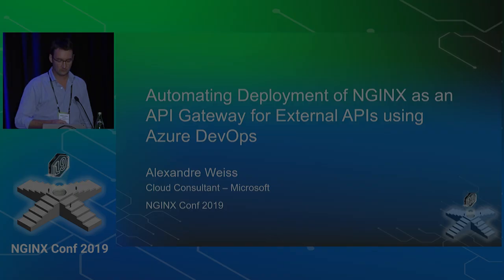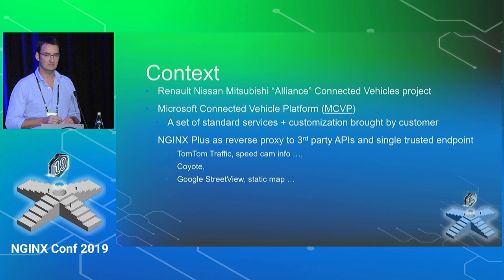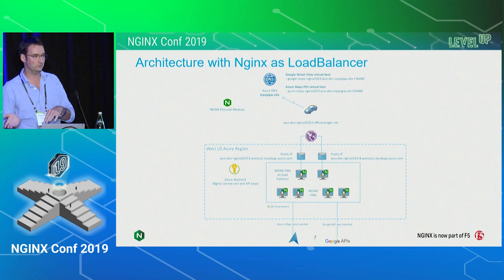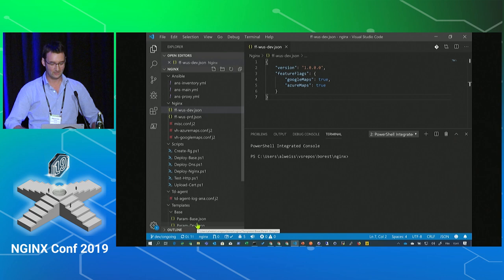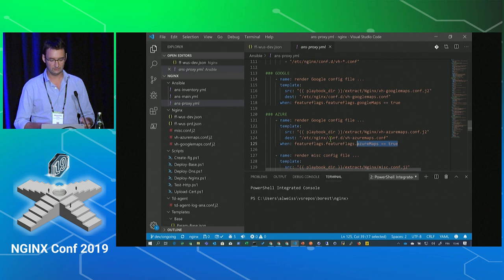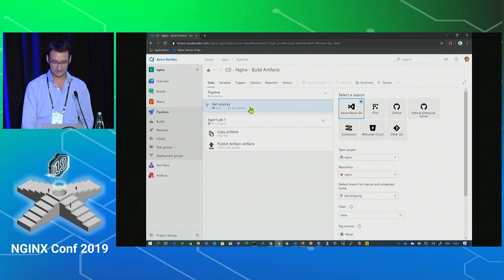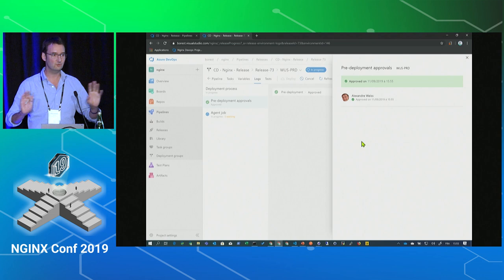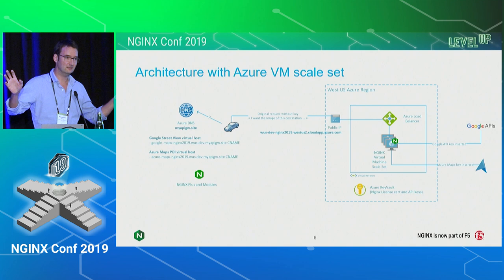Automating Deployment of NGINX as an API Gateway for External APIs Using Azure Devops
In this API Management track session Alexandre Weiss (Consultant Cloud, Microsoft) showcases an example of how applications can leverage public APIs.

Digital transformation is fundamentally reshaping the automotive industry, thanks to changing customer expectations and the rise of the cloud, advanced analytics, the Internet of Things (IoT), and other breakthrough technologies.

And vehicles aren’t just getting you from A to B anymore with a set of features you can update only every 5 or 10 years. They’re now at the heart of a software‑defined ecosystem that relies on an agile environment.

Built on Microsoft’s cloud, the Microsoft Connected Vehicle Platform (MCVP) offers a set of services that empower car manufacturers and the larger ecosystem by enabling manufacturers to provide custom services for their vehicles.

While working on the MCVP platform, Microsoft Consulting Services (MCS) realized that they needed a way to access APIs outside the platform, and to provide a secured, controlled, automated, measured, scalable, and global architecture. This lead to the engagement between MCS and NGINX.